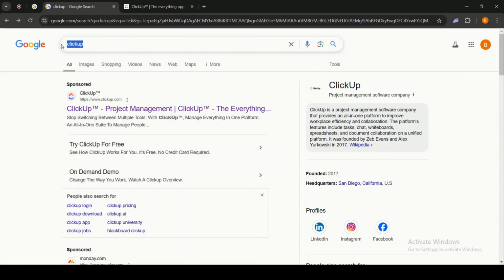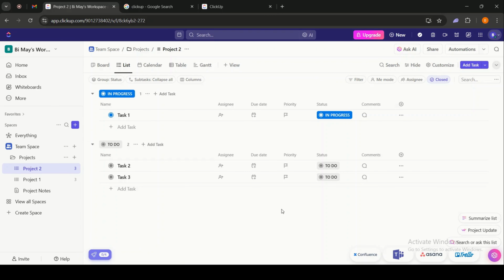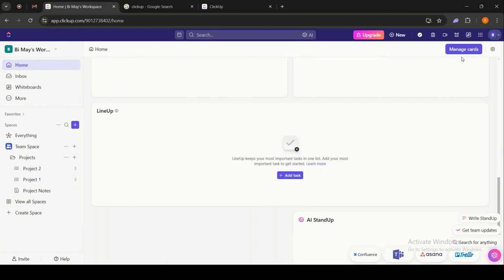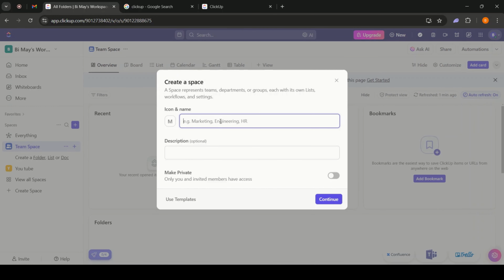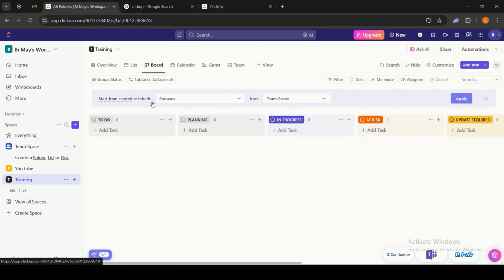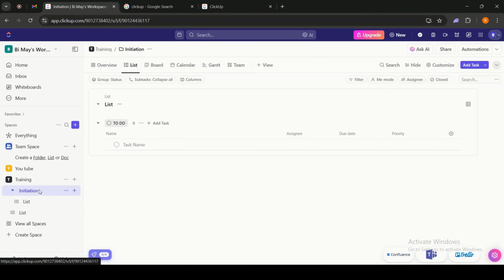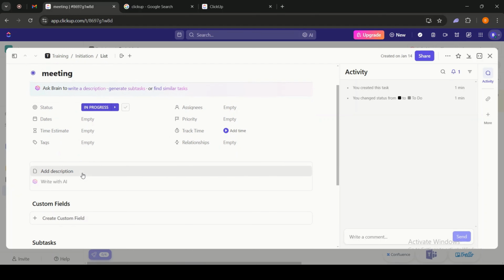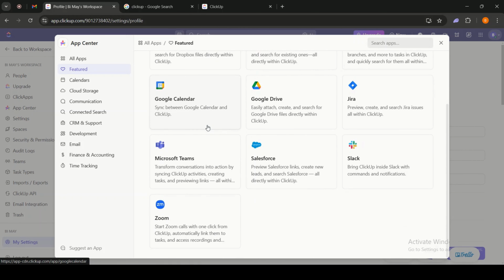How To Set Up Clickup (OFFICIAL Clickup Tutorial 2025)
In this  Clickup tutorial video, I'll show you how to set up clickup as a virtual assistant and how to use clickup for project management and task management.  Regardless of your device you will learn to set up clickup as a crm or for soical media management.
The method is very simple and clearly described in the video. Follow all the steps to set up clickup and organize clickup for maximum productivity.
By the end of this video you will be able to Set Up Clickup (OFFICIAL Clickup Tutorial 2025).

Timestamps:
00:00:00 - Introduction to ClickUp Setup
00:00:45 - Creating Your ClickUp Account
00:01:30 - Personalizing Your Workspace
00:02:15 - Understanding ClickUp Hierarchy
00:03:00 - Navigating the Dashboard
00:04:15 - Creating Spaces & Folders
00:05:30 - Managing Tasks & Views
00:07:00 - Integrations & Final Tips